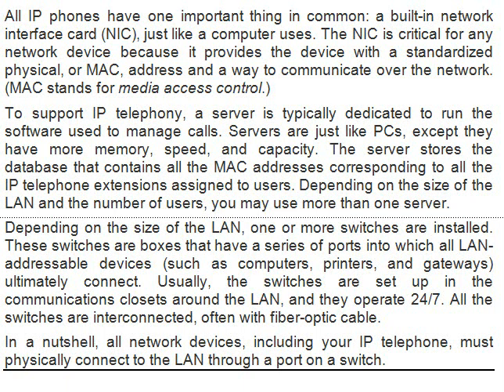explain of voip Eye for IP telephony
Voice Over IP (Industry),Mobile Phone (Video Game Platform),Understanding What VoIP Means.,What is Voice over Internet Protocol (VoIP).,What does VOIP mean?.,What Is VoIP (Voice over Internet Protocol)?.,What is VoIP phone?.,VoIP Definition and Solutions,Industry (Organization Sector),Video Game (Industry)